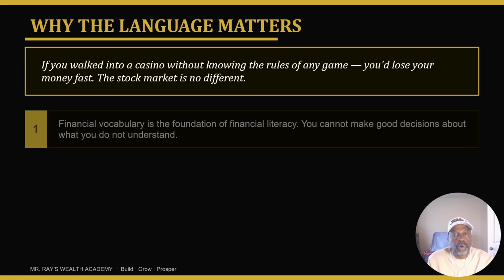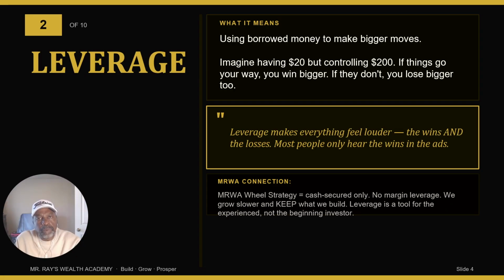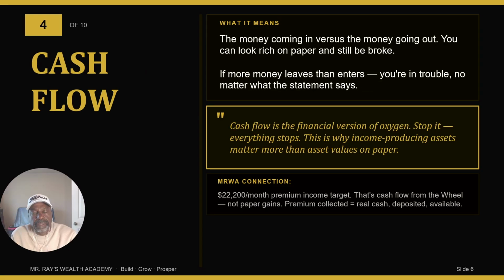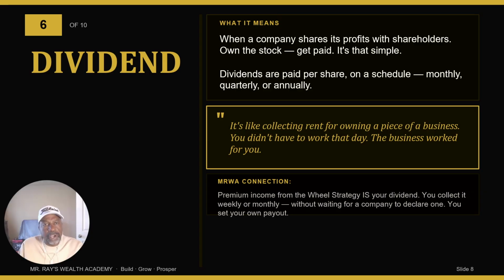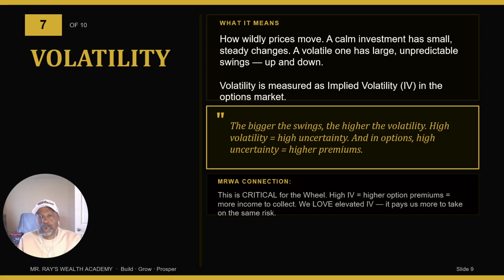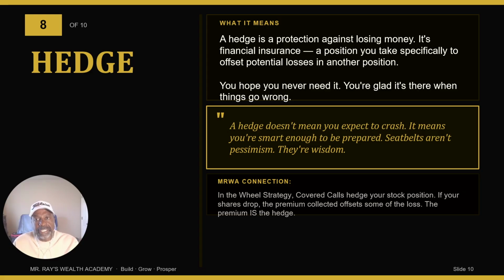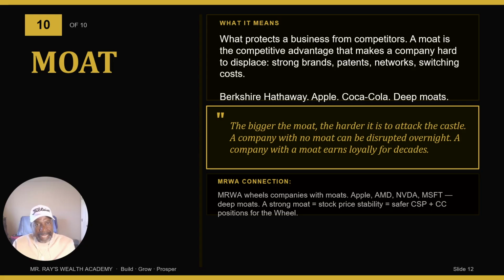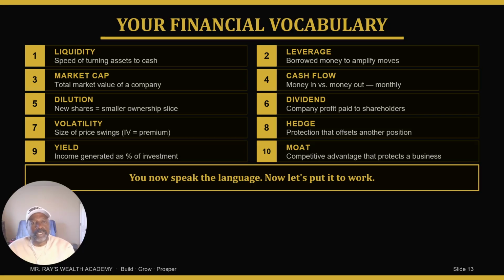10 Terms Every Investor Must Know (Plain English, No Fluff)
If you walked into a casino without knowing the rules of a single game, you’d lose your money fast. The stock market is no different — and the rules start with the vocabulary. In this video Mr. Ray decodes the 10 terms that show up in every serious conversation about money: stocks, options, real estate, and business.
You’ll learn:
• LIQUIDITY — how fast an asset turns into cash (and why a millionaire can still go broke)
• LEVERAGE — borrowed money makes wins AND losses louder
• MARKET CAP & DILUTION — what a company is worth, and how your slice can shrink
• CASH FLOW & DIVIDENDS — the money that actually hits your account
• VOLATILITY, HEDGE & YIELD — the three that power Mr. Ray’s Wheel Strategy
• MOAT — why Apple and Coca-Cola are hard to attack
Once you know the language, you stop being a spectator. You become a participant — and participants build wealth.
Comment: which term did you pretend to understand before today?